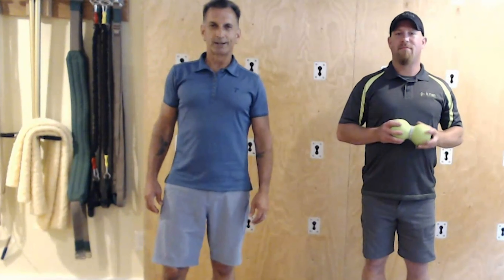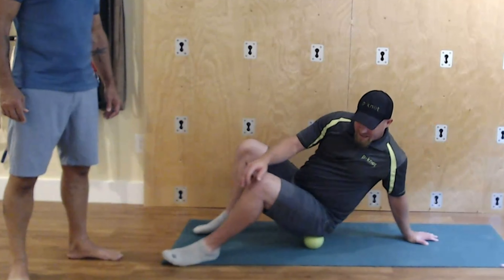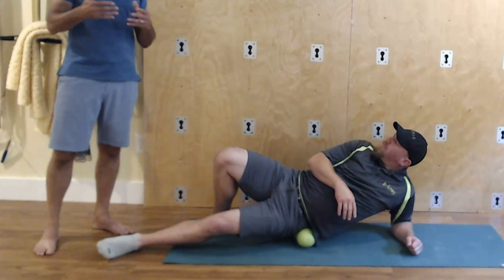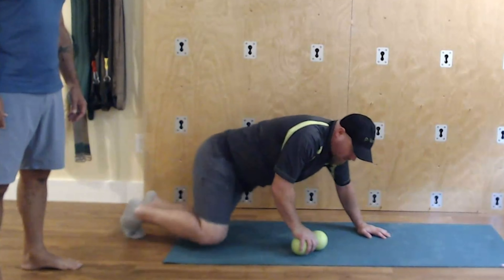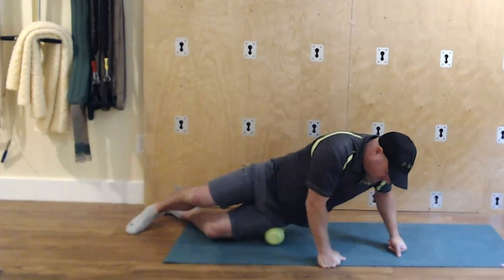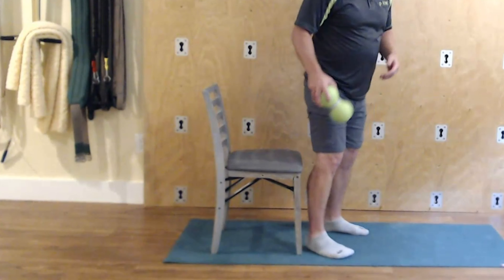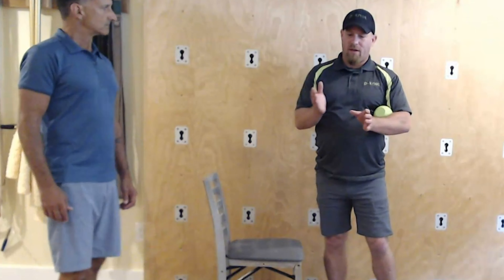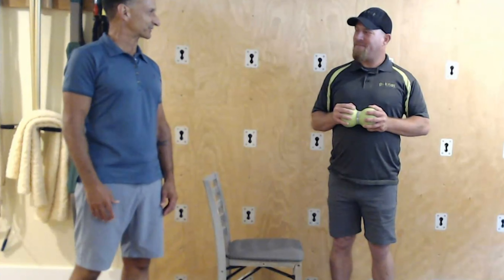7 Minute Self Myofascial Release Routine (Upper Leg)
In this series of short demonstrations Ethan Plante, an exercise physiologist and the founder of the P-Knot, a Self Myofascial Release tool, instructs us on how to use the P-Knot progressing from the lower leg to the upper leg. He coined the phrase “The Issue is with the Tissue” thus performing these techniques are designed to improve pain, posture, and performance.

Video #2 Upper Leg

Ethan Plante demonstrates helpful techniques to work on the gluteus maximus (buttocks), gluteus medius/minimus (side of the pelvis bone), hip flexors (front of the pelvic bone), quadriceps (thigh muscles), Iliotibial band (located along the outside portion of the thigh) and hamstring muscles (located along the back of the thigh).

The more we can free up the tissue allowing them to “slide and glide” will improve our movement patterns and prevent injury.

Nothing covered in these videos should be considered professional advice and watching said videos does not constitute a professional relationship between video participants and the viewer. Attempts to mimic or recreate anything discussed in these videos is done purely at your own risk, while a doctor should always be consulted before doing so.